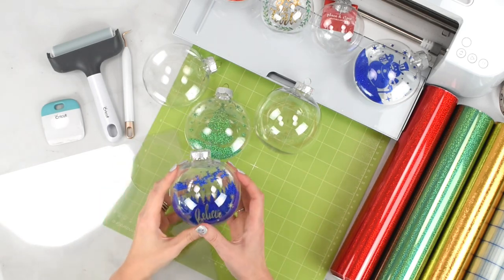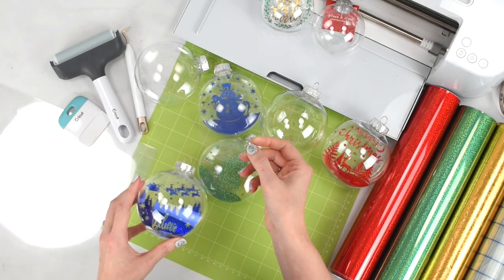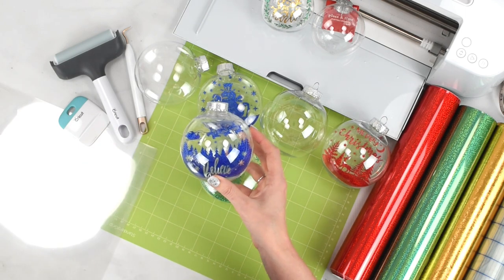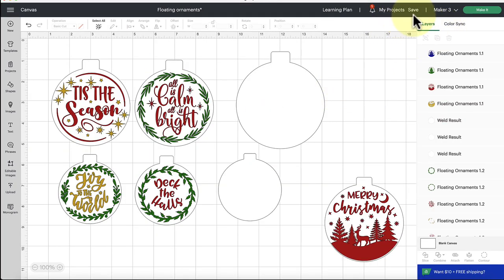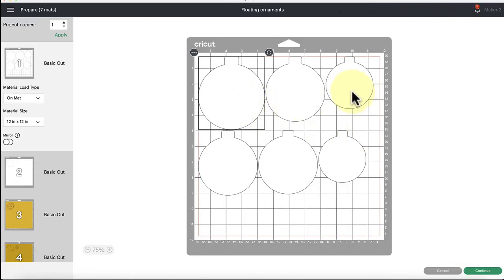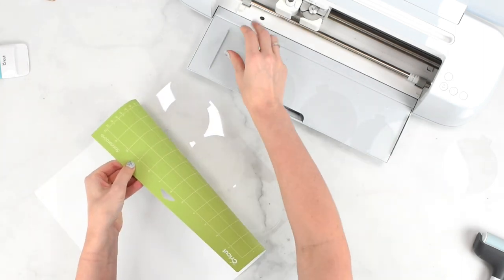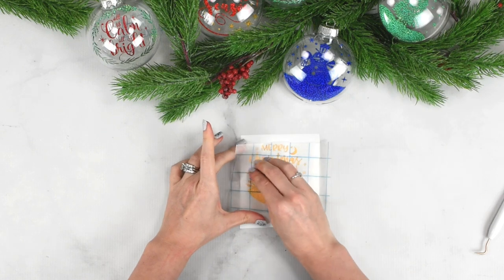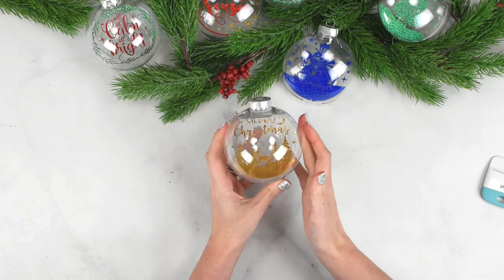How To Make Floating Ornaments With Cricut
In this tutorial, you will learn how to make DIY floating ornaments with your Cricut machine. We will be using clear 4ml acetate, vinyl, and fillable plastic ornaments to create this craft.
To make this craft even easier, I am providing free floating ornament templates that can be resized to fit any clear plastic ornament you may wish to use. I am also providing a sizing chart for the most popular ornament sizes so you can easily plug in the dimension in Cricut Design Space!

Get the full supply list and templates here on the Abbi Kirsten blog!

Templates in the Abbi Kirsten Craft Vault
Free SVG Designs:
All is calm. All is bright ornament SVG